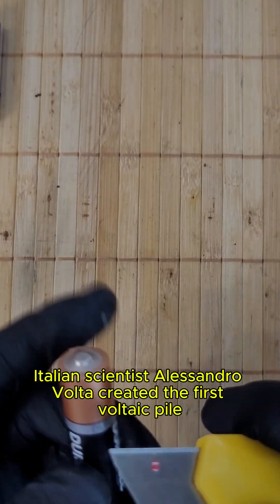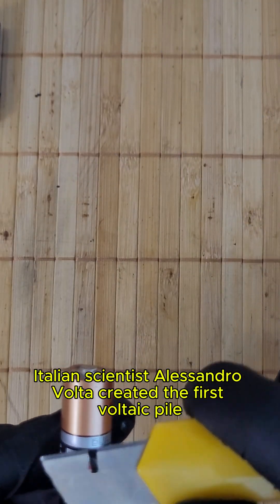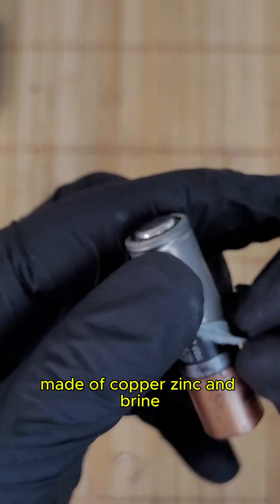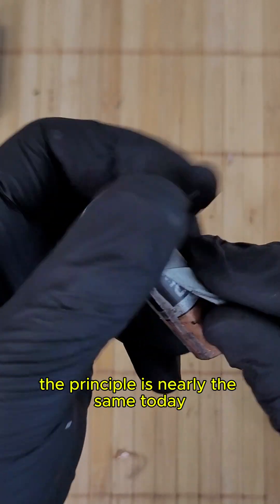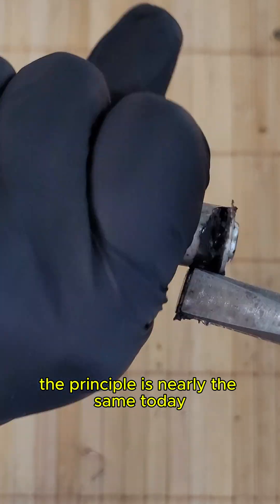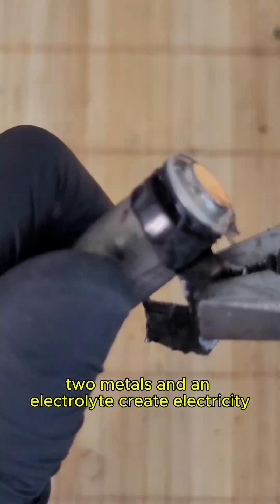How a Battery Changed the History of Technology?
A battery looks simple, but it sparked the rise of modern electronics.